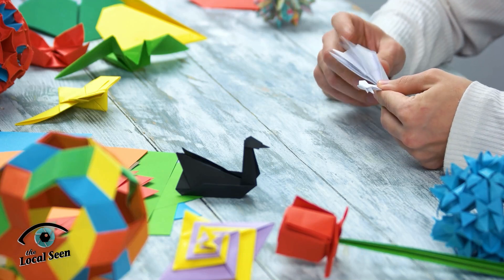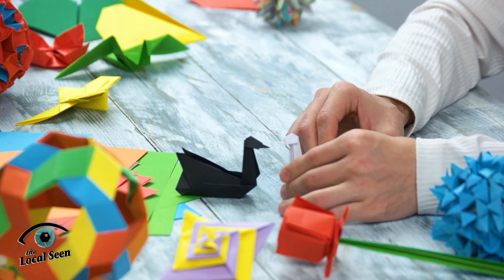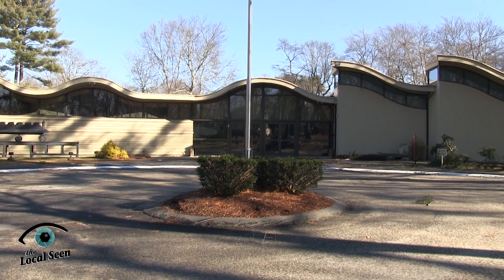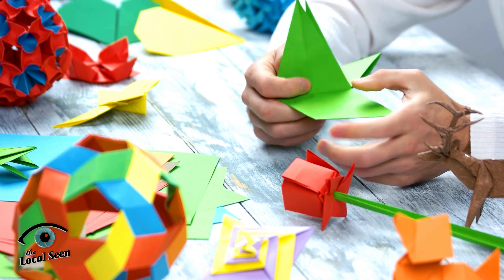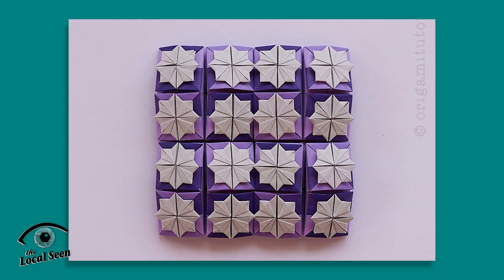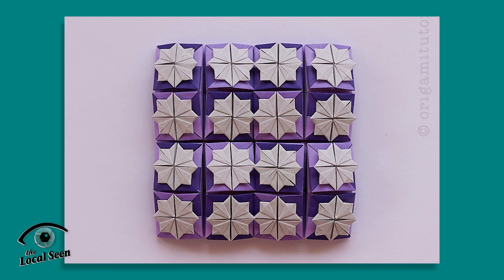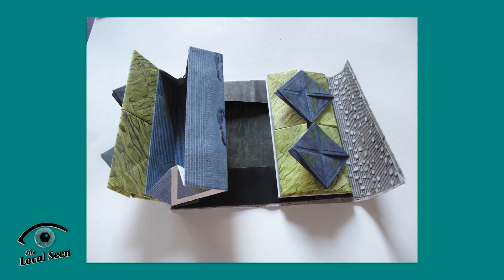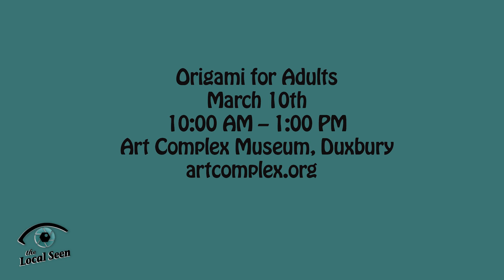Origami for Adults at the Duxbury Art Complex Museum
On March 10th at 10 am, the Art Complex in Duxbury offers Origami for Adults.

the Local Seen Community News is a production of the Local Seen, the community news division of Plymouth Area Community Television.